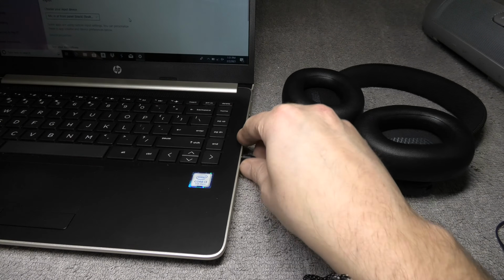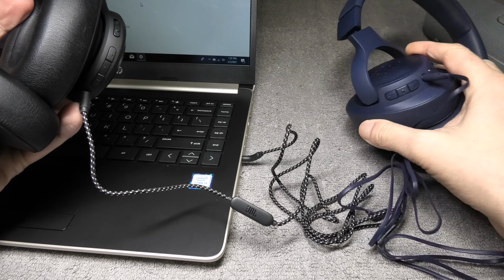Problems with WIRED HEADPHONE MICROPHONE (How to fix)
In this Video we explain why the microphone of our Bluetooth Headphones does not work when we are using the wired connection (instead of Bluetooth).
The reason for this is that the microphone of the headphones is not supported when using the aux cable.
Check your aux cable and make sure that it does come with a microphone built-in (you should see a small plastic box someplace along the cable)
While many headphones come with a cable that has an integrated microphone, some do not have this. In that case you can get an aftermarket cable, which does come with the built-in mic.

2.5mm jack
3.5mm jack